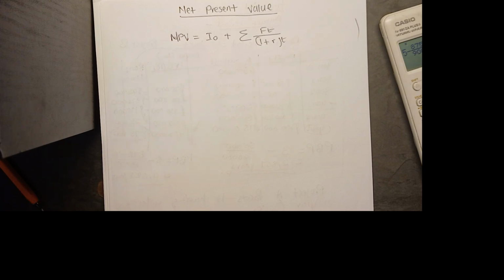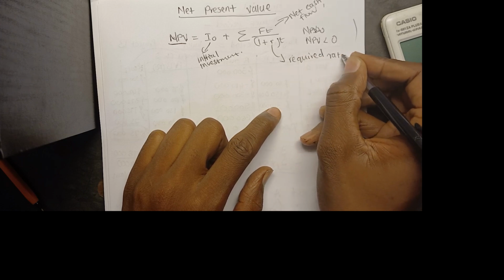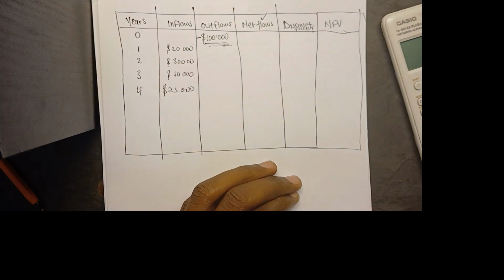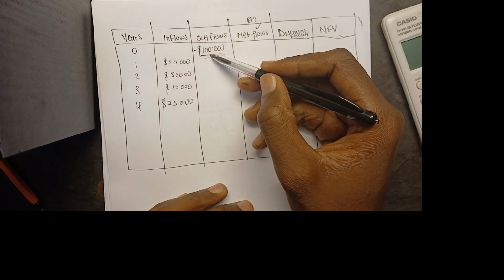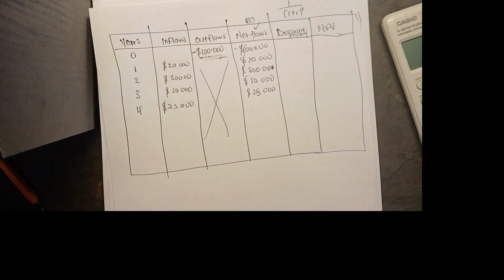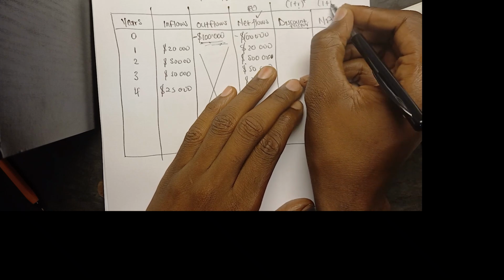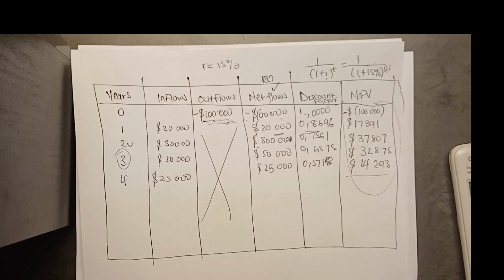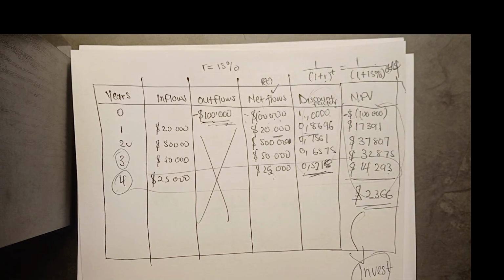Net Present Value (NPV) Explained | Financial Models Made Simple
Welcome to JJ TECH TUTORING!
In this video, we break down Net Present Value (NPV) – one of the most important tools in financial modeling and engineering economics.

📌 What you’ll learn:

What is NPV and why it matters

How to calculate NPV step-by-step

Excel and calculator tips

This tutorial is perfect for engineering students, finance beginners, and anyone interested in project evaluation or investment decisions.

Electrical Engineering

Mathematics

Financial Models

Project Ideas

Career Advice